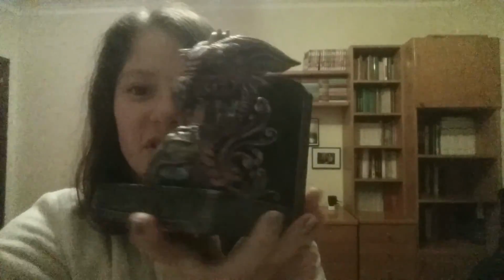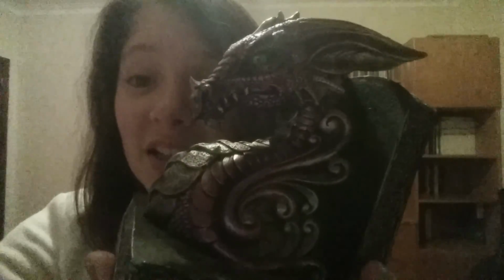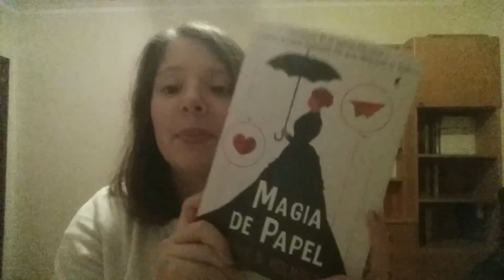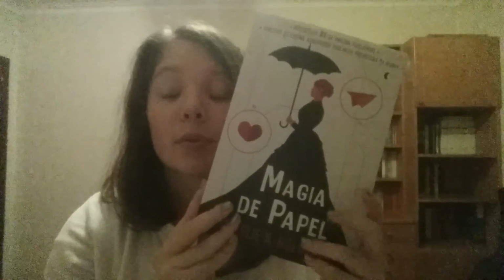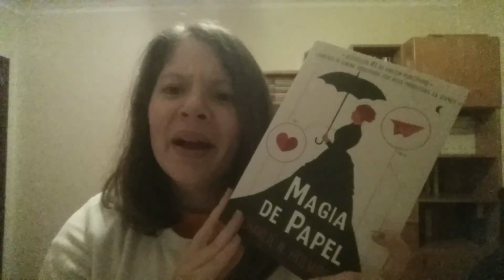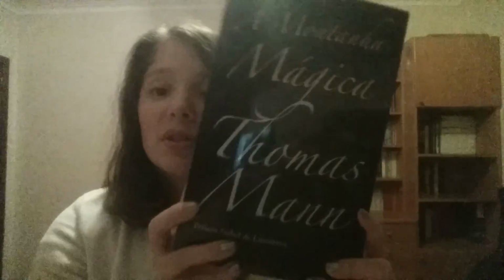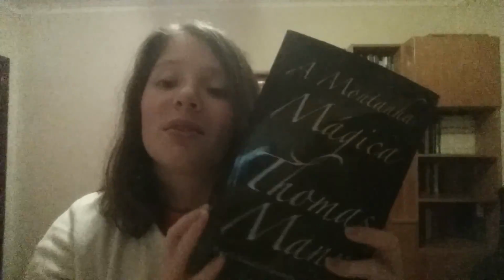"Christmas Was Here" | Book Haul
Hello beautiful bookworms!

Bookstagram: catarinathebookworm